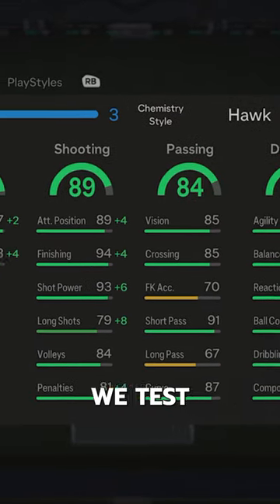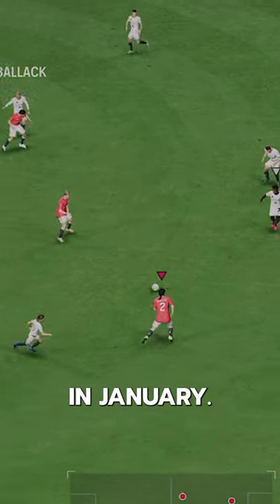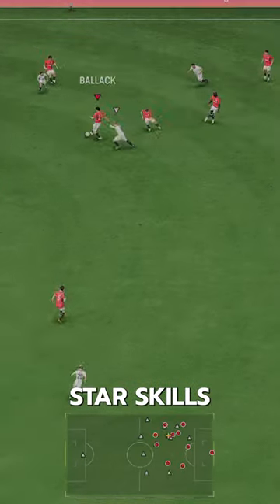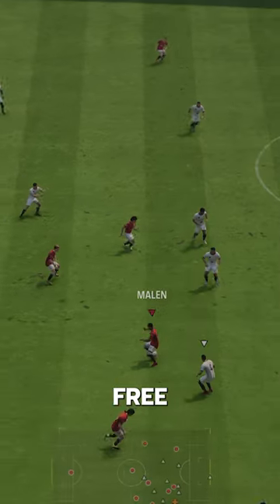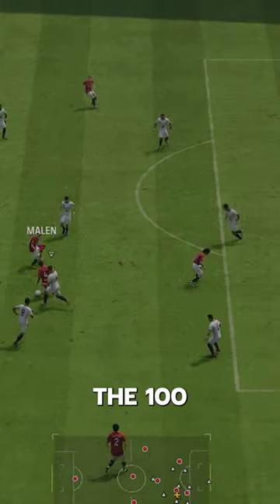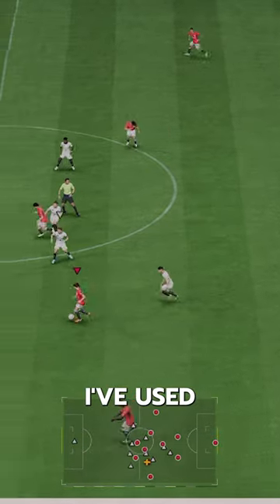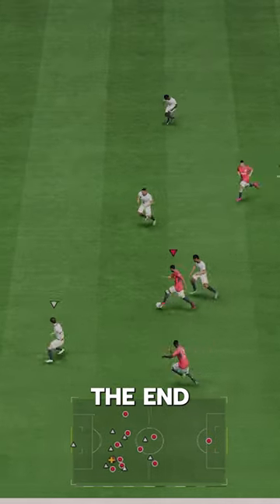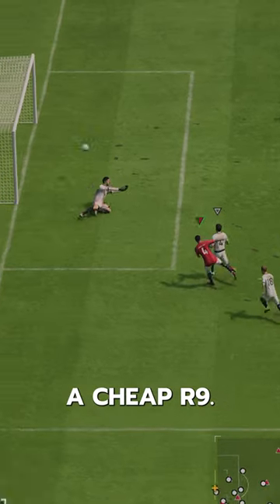Evolution Malen FC24 Player Review! / Baller or bust!?